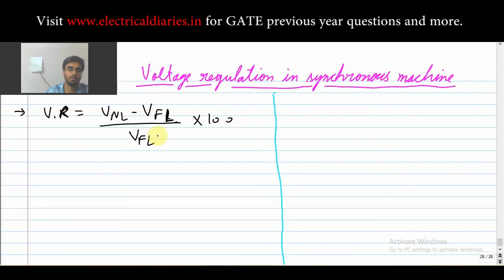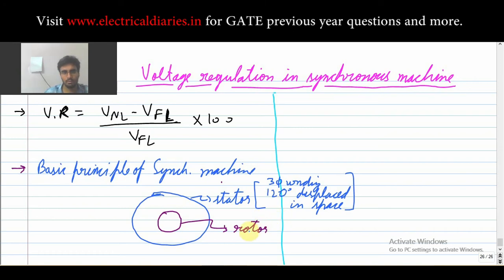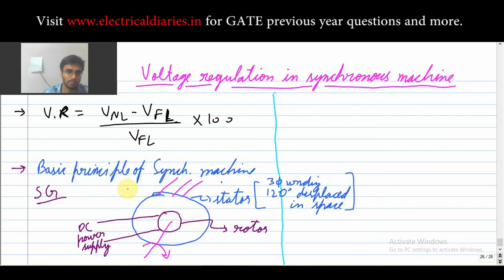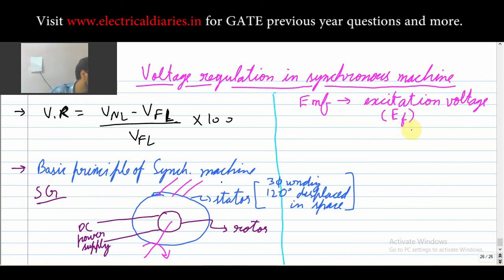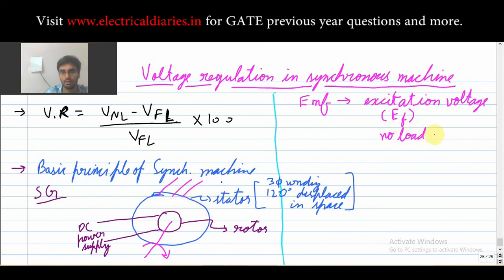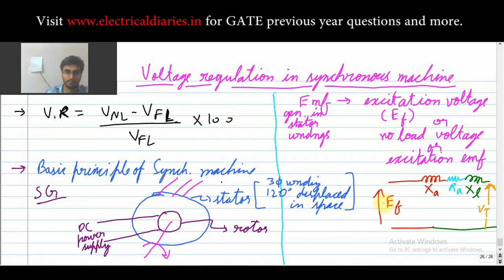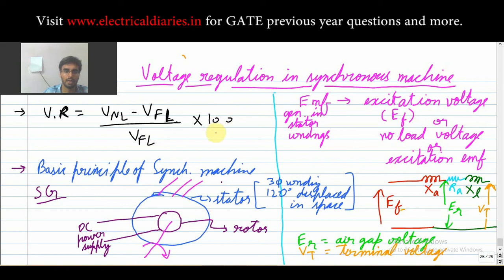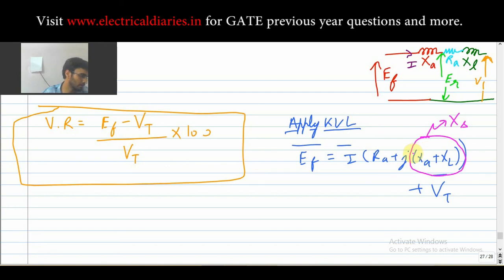Synchronous Generator | Working | Equivalent Circuit | Voltage Regulation | GATE EE